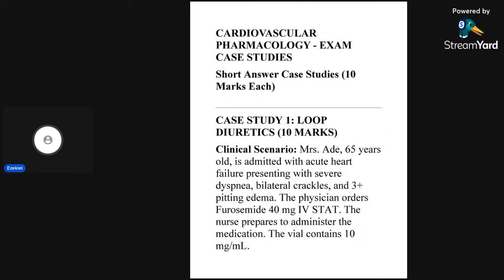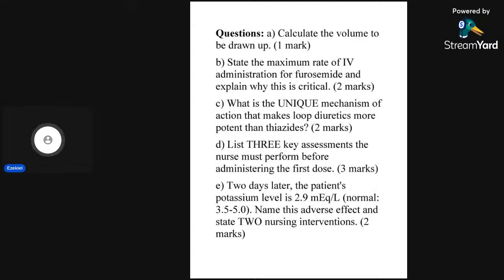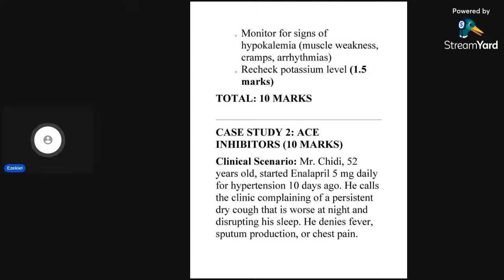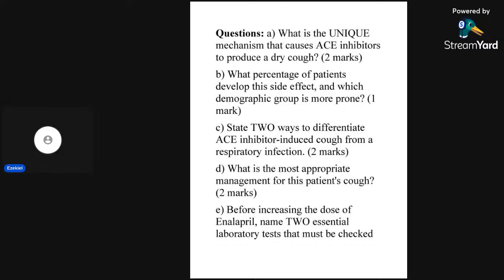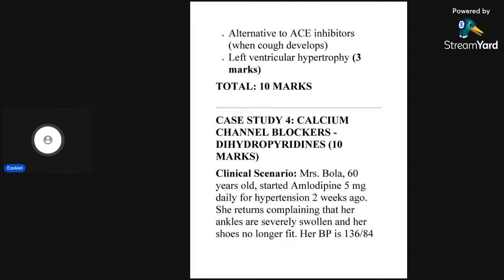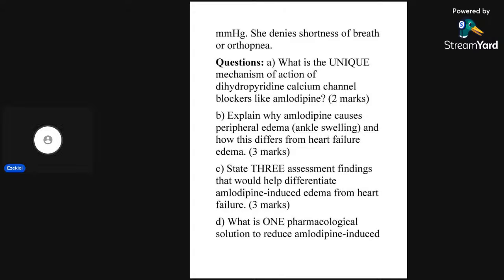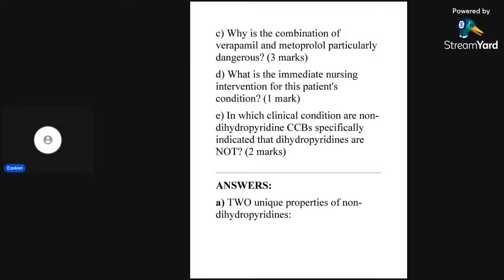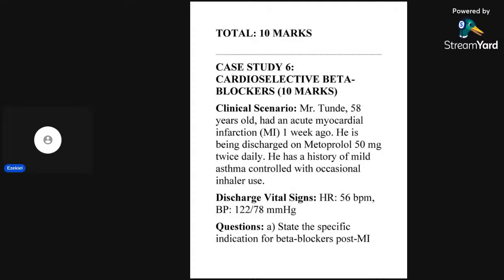Case Study Pharmacology III - Cardiovascular Pharmacology